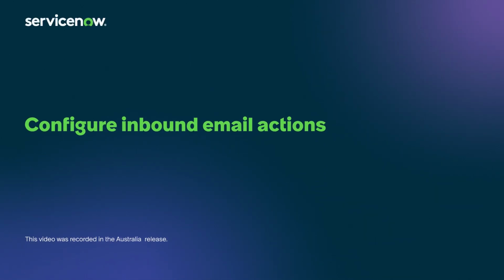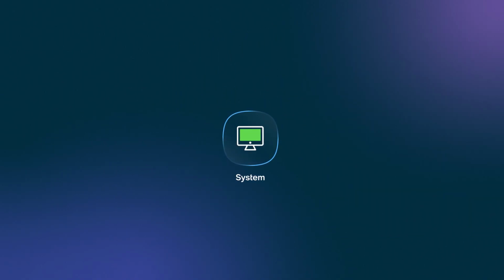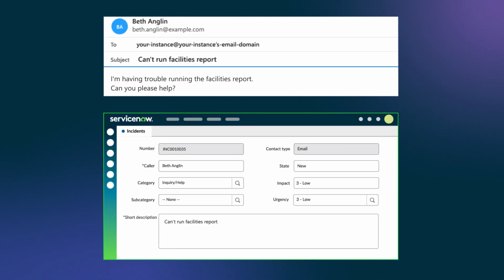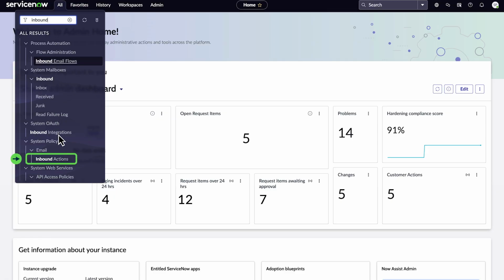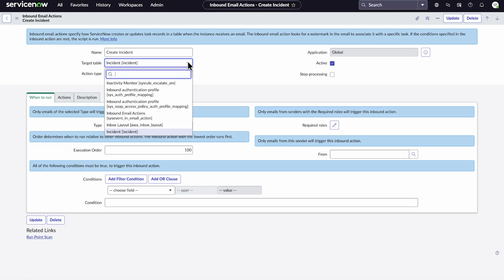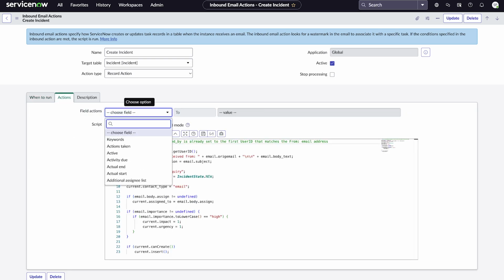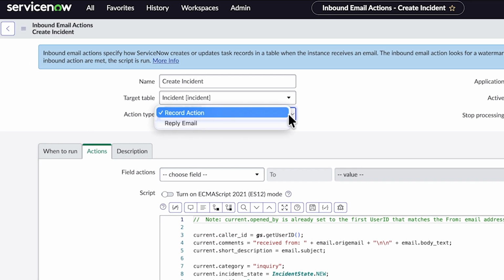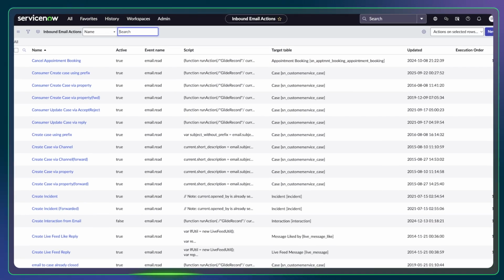Configure inbound email actions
Shows how to create or update inbound email actions so that your ServiceNow instance automatically responds to email messages from users. Use inbound email actions to define what the system does when an email is received.

Chapters:
00:00
00:15 How inbound email actions work
01:14 Inbound email actions demo